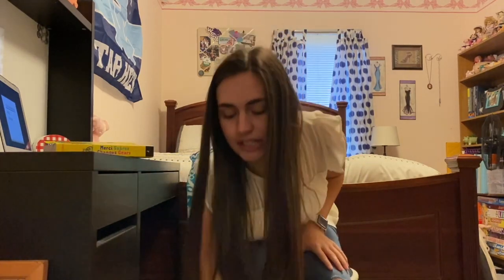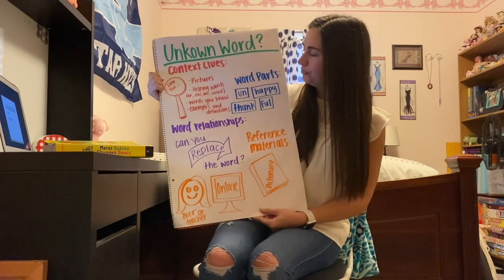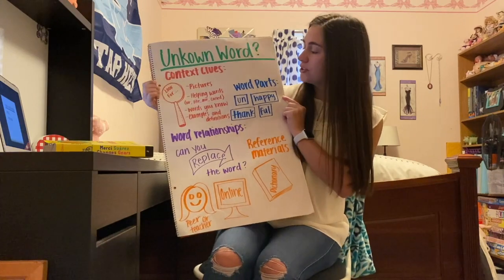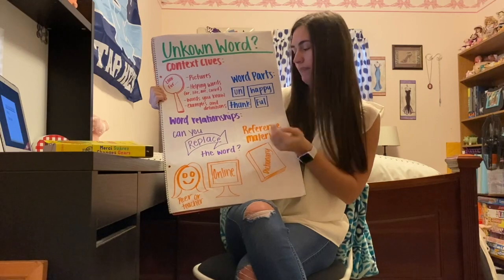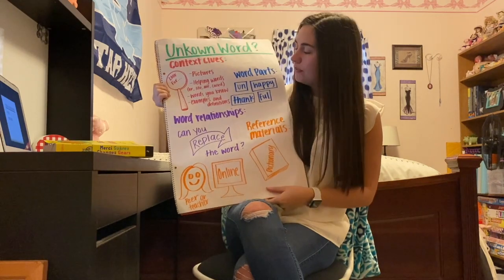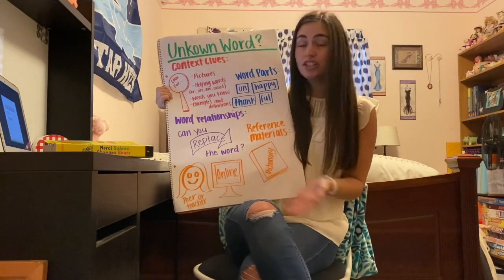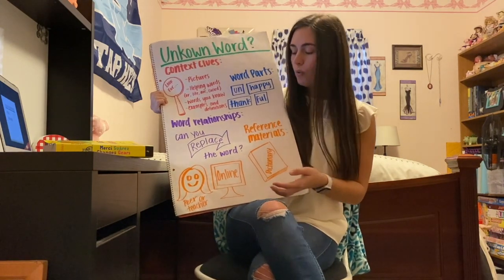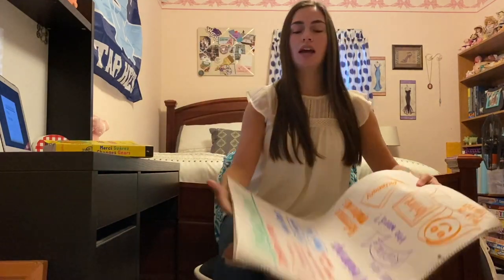Vocabulary Lesson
This video is a vocabulary lesson that can be used with Merci Suarez Changes Gears by Meg Medina.